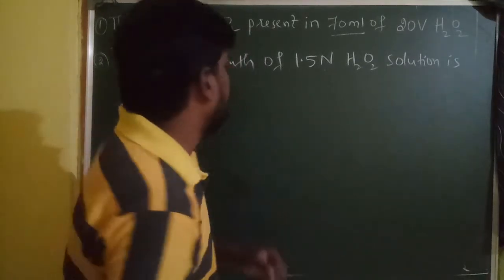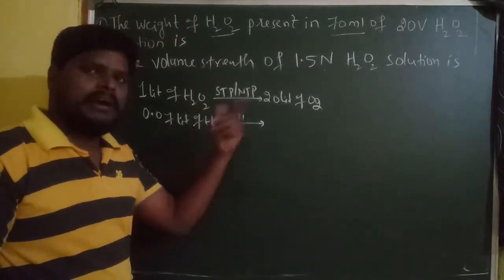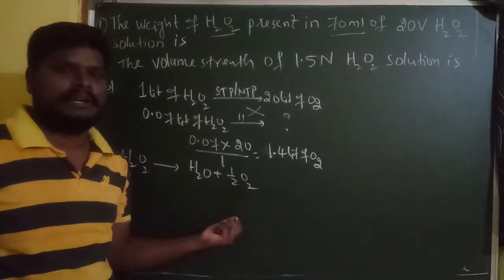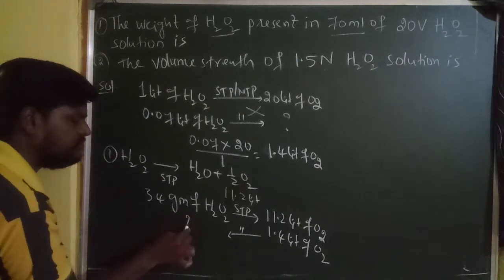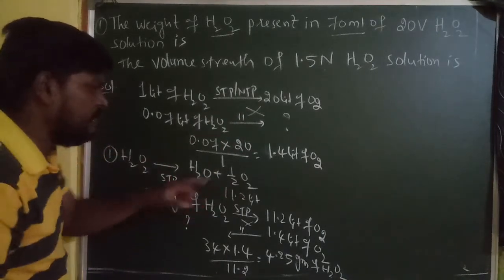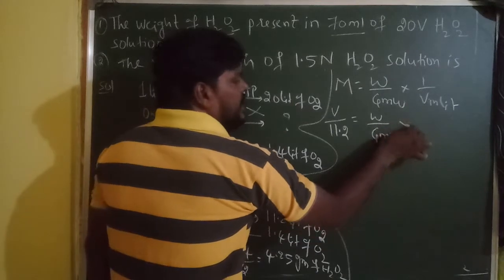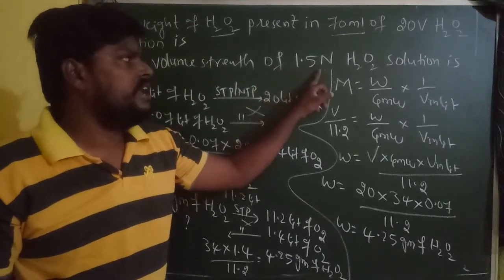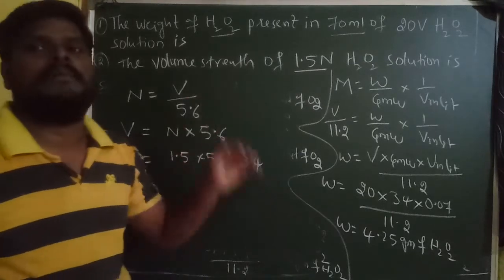Very very important problems on volume strength of H2O2